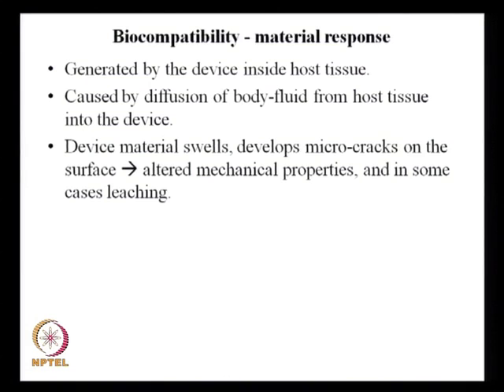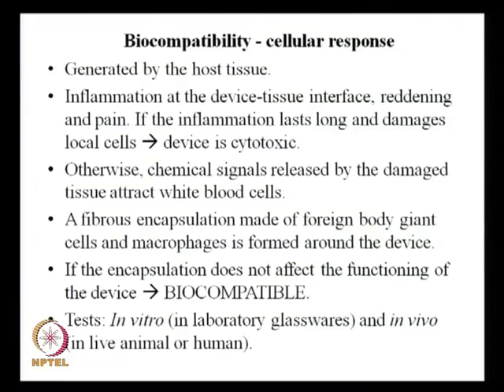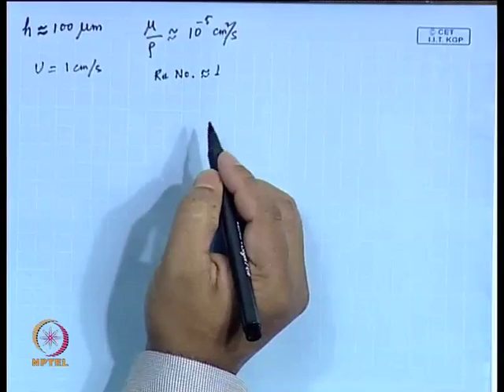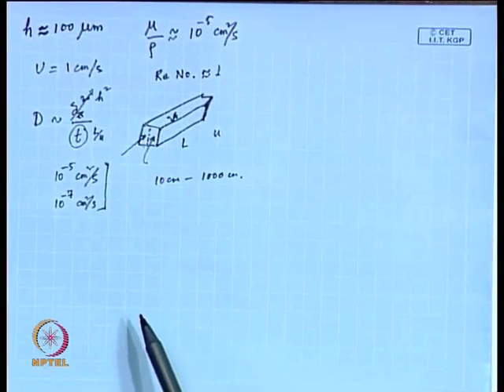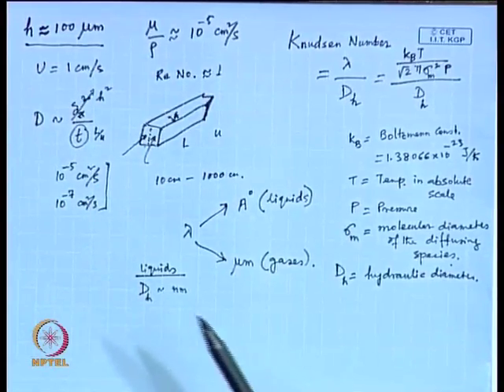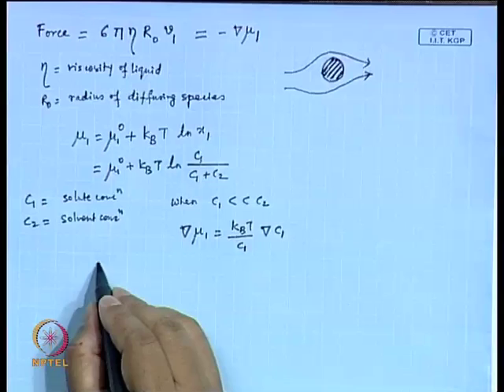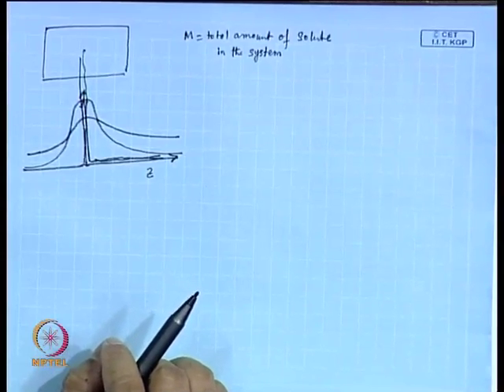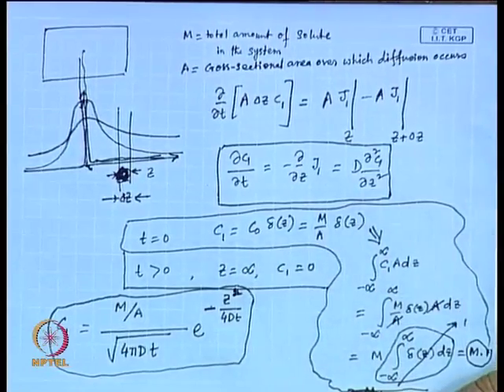Mod-10 Lec-10 Mixing